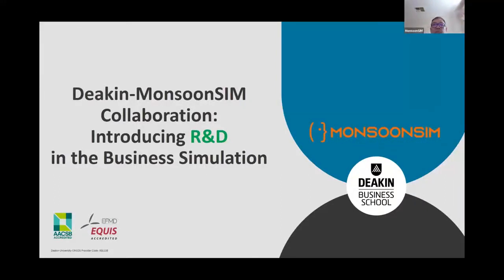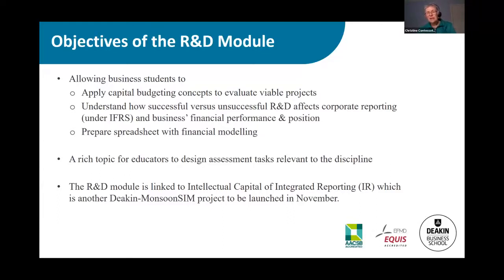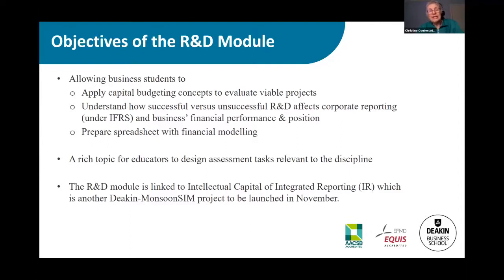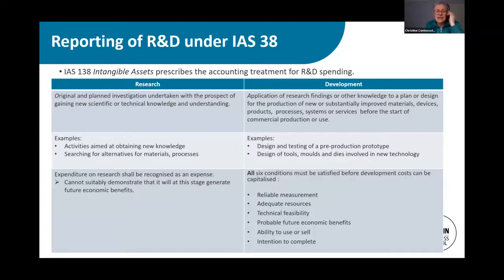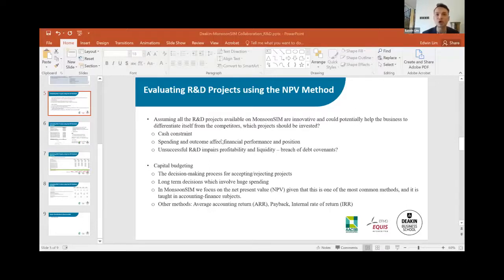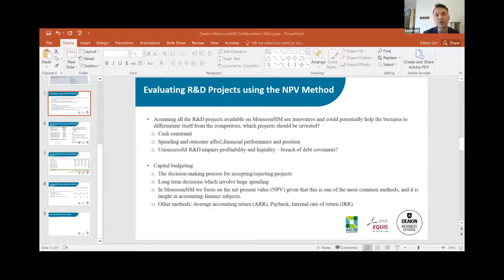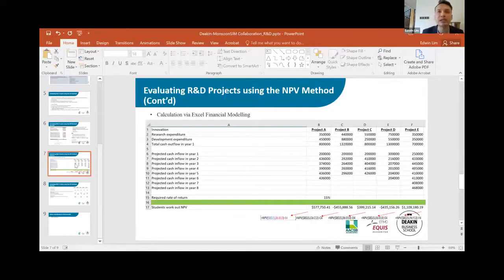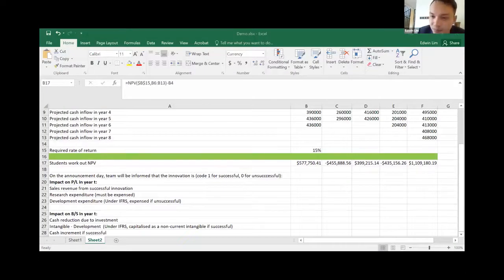Teaching Intellectual Capital concept through simulation & Live Demo with MonsoonSIM Webinar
MonsoonSIM, in collaboration with Dr. Christine Contessotto and Dr. Edwin Lim of Deakin University, has incorporated capital budgeting concepts to evaluate viable innovative projects. This new feature is designed to expose learners to the principles of capital budgeting and accounting for research and development (R&D) expenditure.